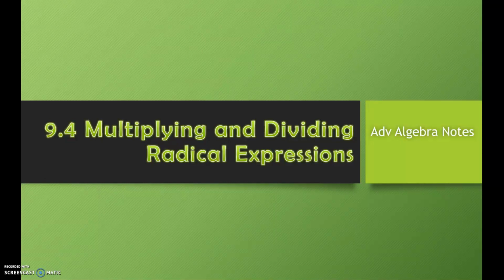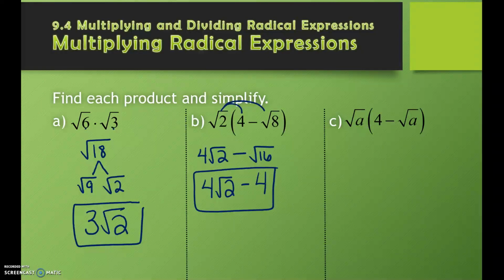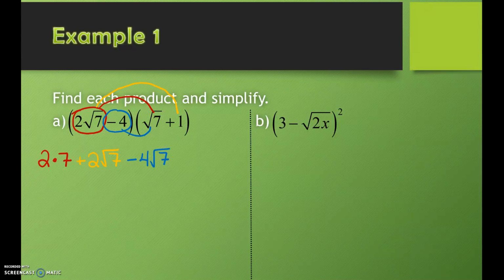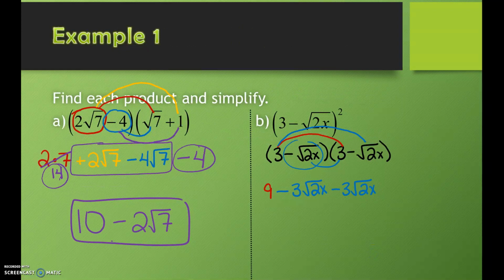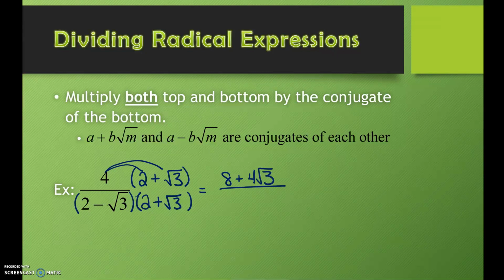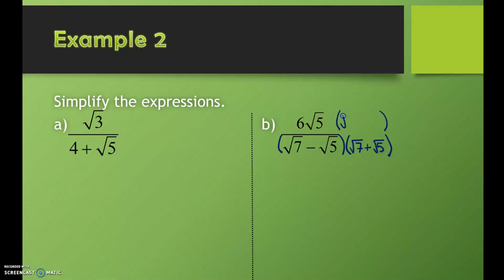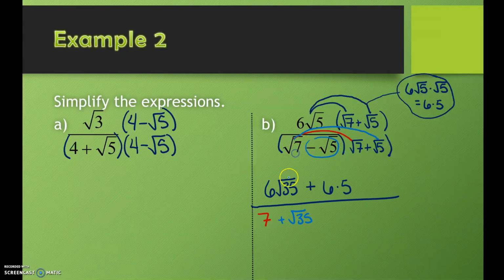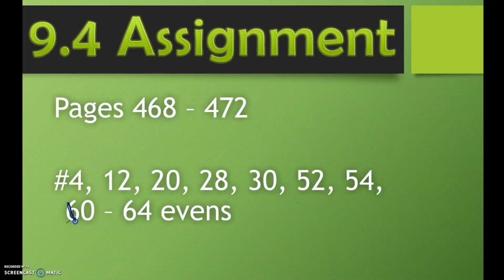Adv Alg 9.4 Multiplying and Dividing Radical Expressions